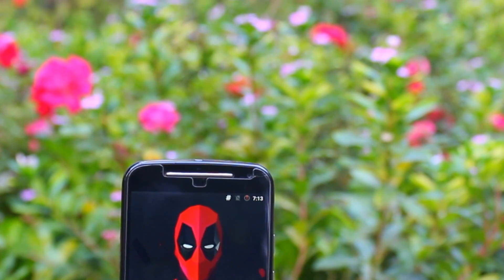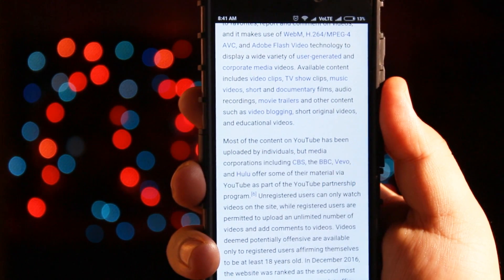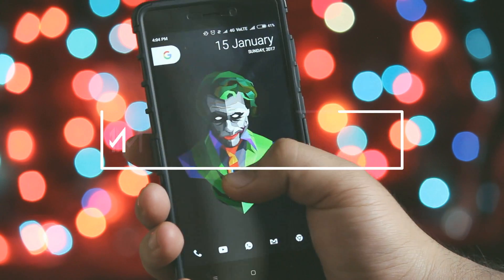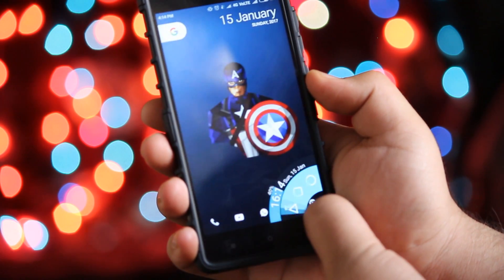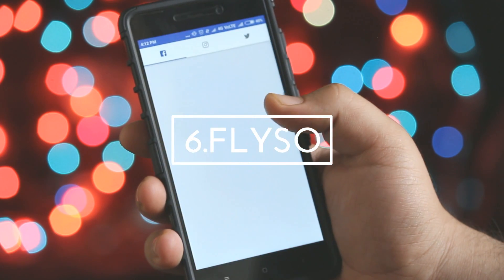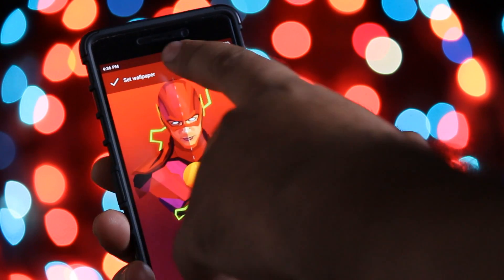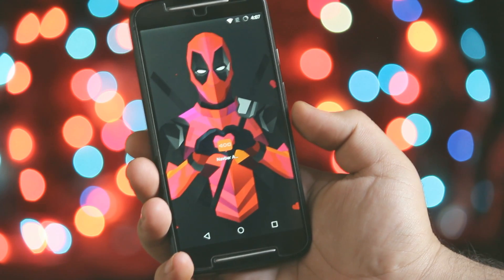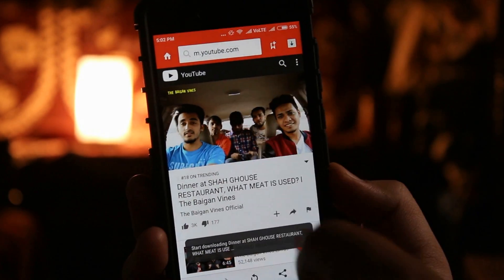Top 10 Best Handy Apps For Android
Today in this video, I have shown the list of top 10 Best Android Apps of January 2017.